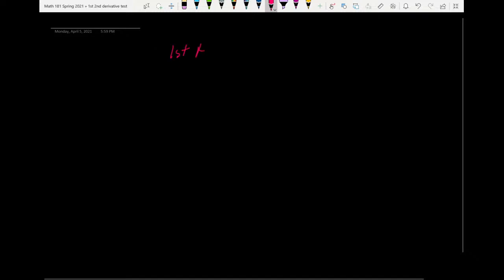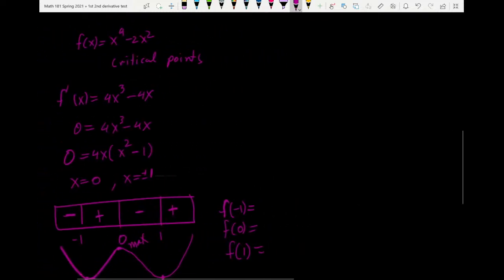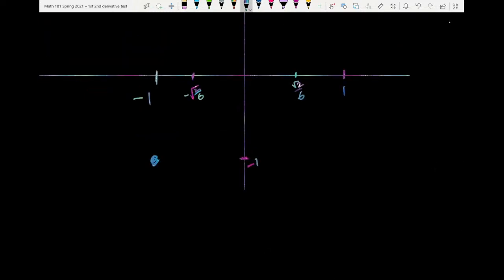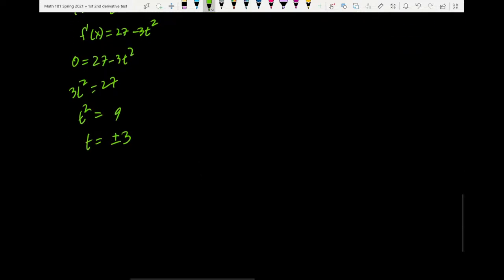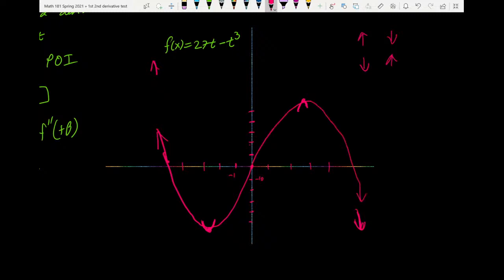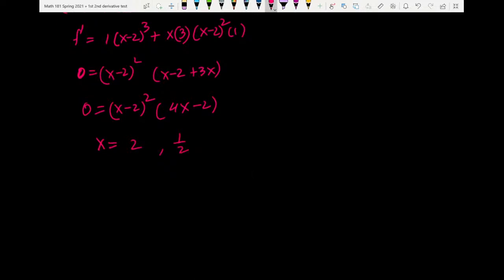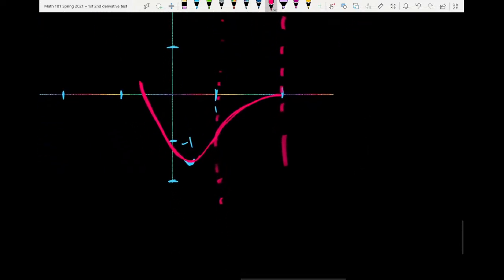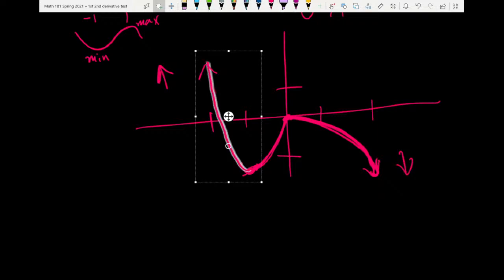Math 181 1st and 2nd derivative testSpring 2021